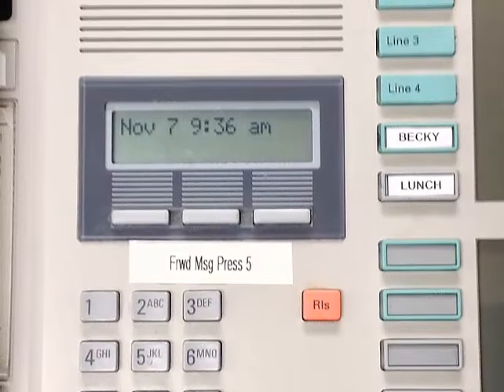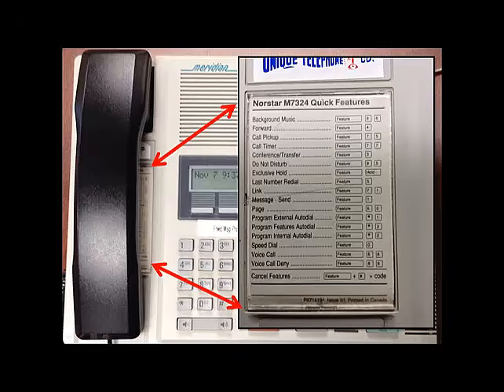Multi-line Phone System Tutorial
A basic overview of multi-line phone systems and how to perform simple functions such as putting callers on hold, transferring calls, conferencing calls, paging, accessing voicemail and recording greetings.